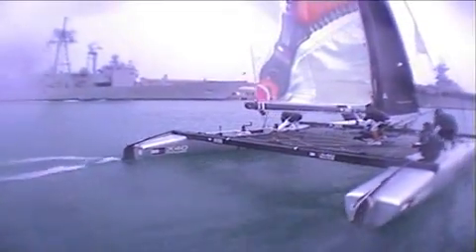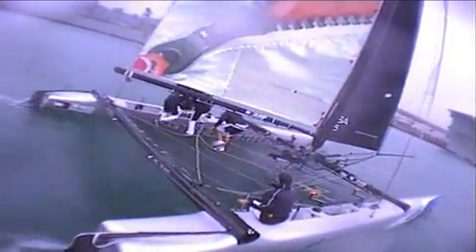eXtreme 40 series - Alicante Grand Prix - Day 4